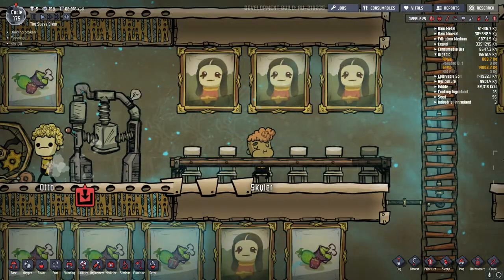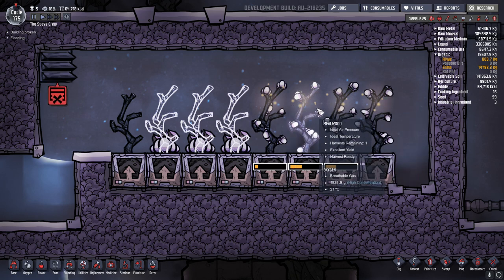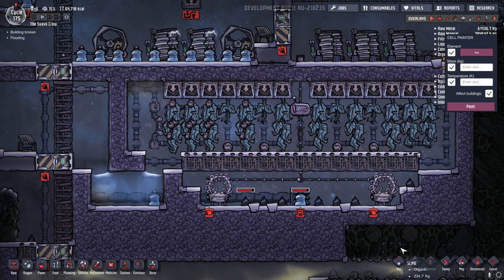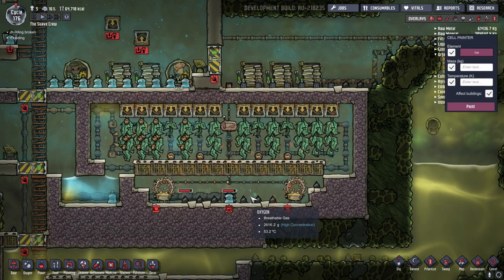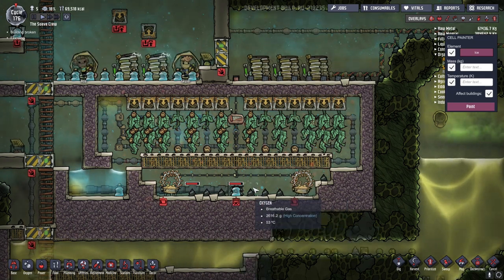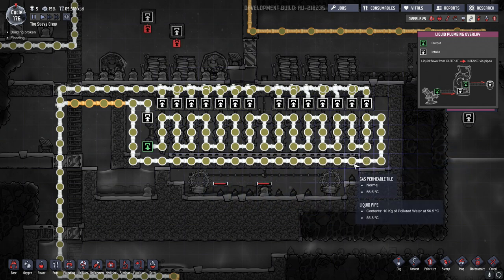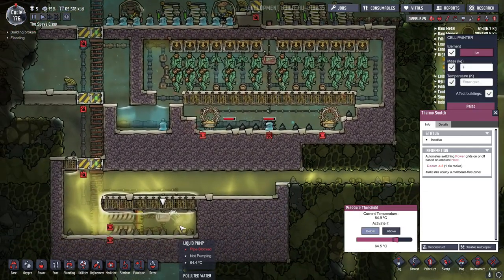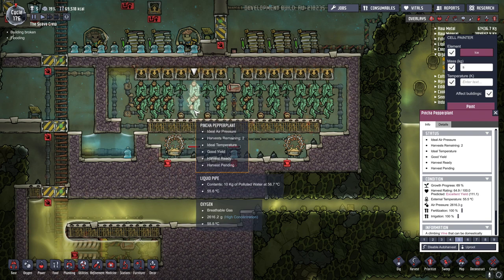Excellent Yield Pincha Pepper Farm - Oxygen Not Included - Tutorial/Guide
With the Agricultural Update for Oxygen Not Included, growing a farm with ideal conditions can yield you extra food PLUS seeds that you can replant.  We're looking at just one way to build a Pincha Pepper Plant Farm that will produce excellent yield crops!